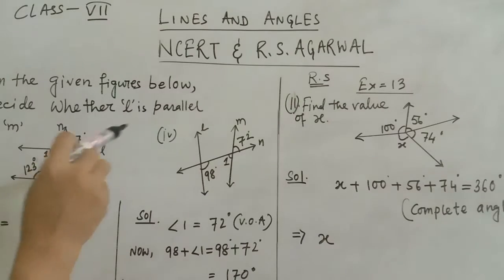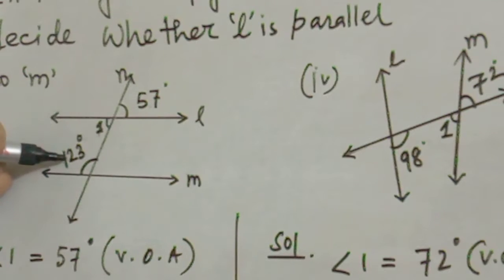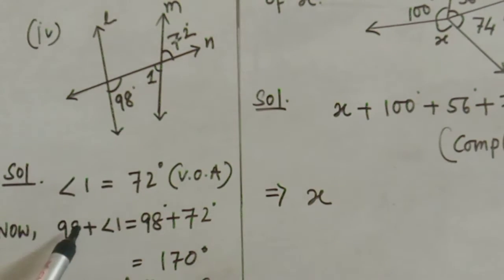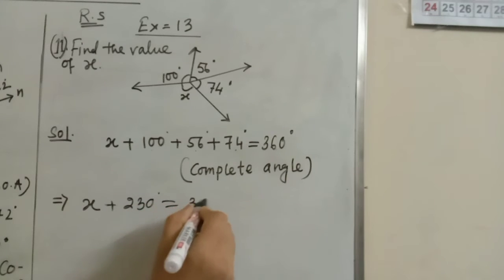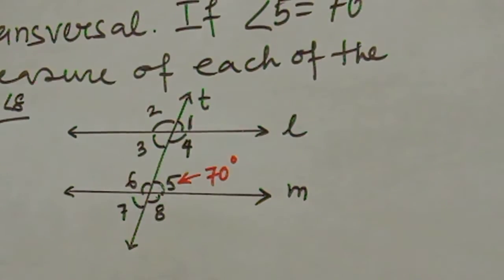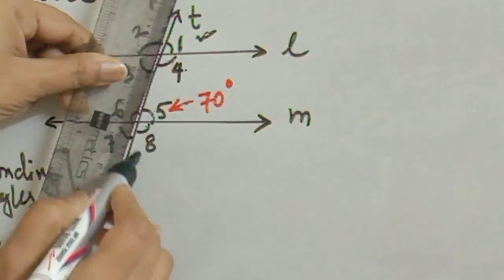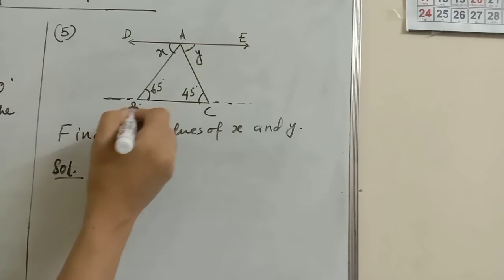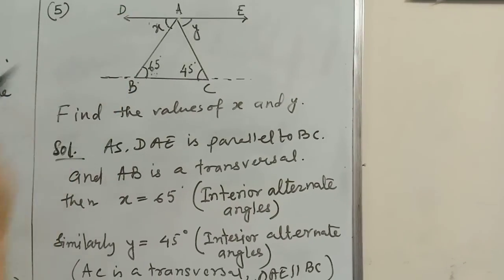Lines and Angles || Class 7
NCERT
Ex 5.2

R.S. Agarwal